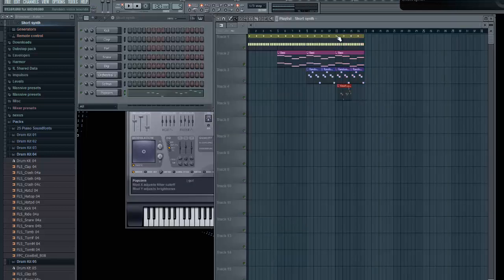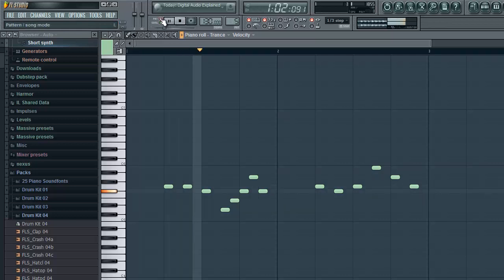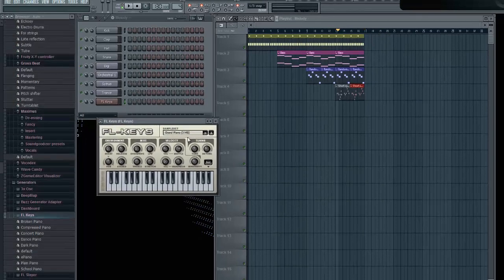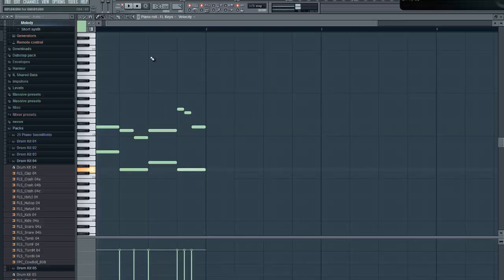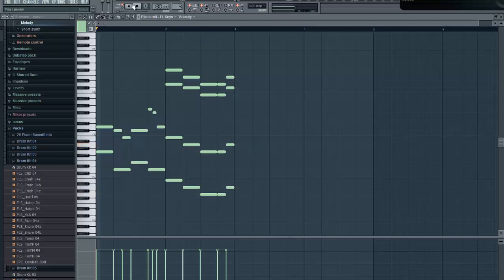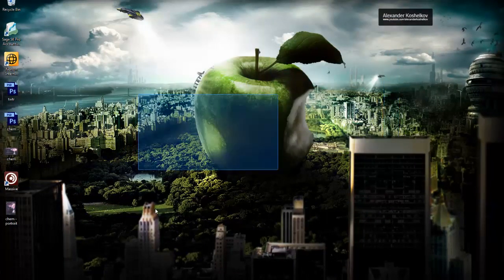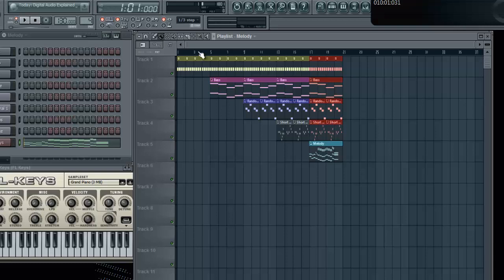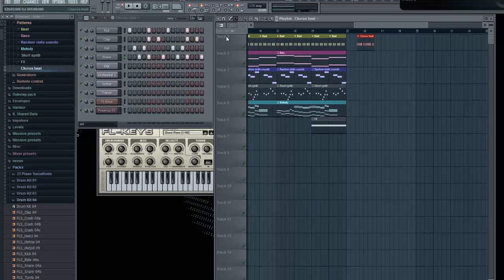Fl studio Beginner Tutorial (How to structure a song) Part 3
I'm just gonna show you how to use FL Studio as a beginner. Sorry for my lack of explaining. I was really tired.